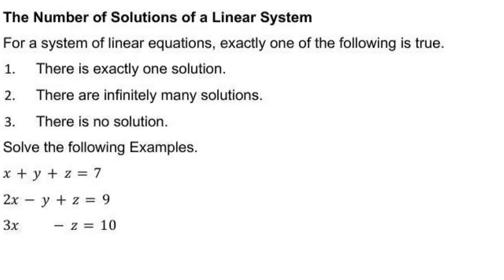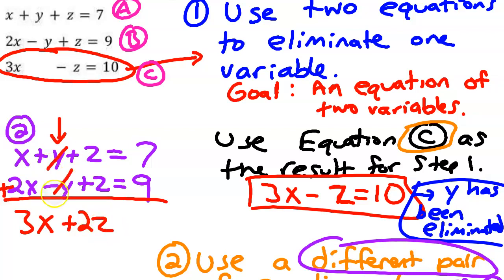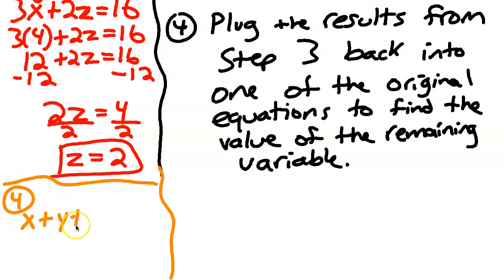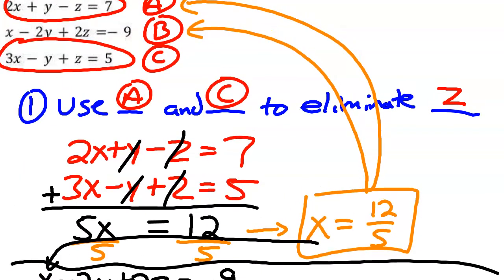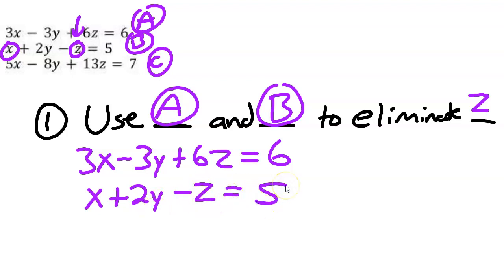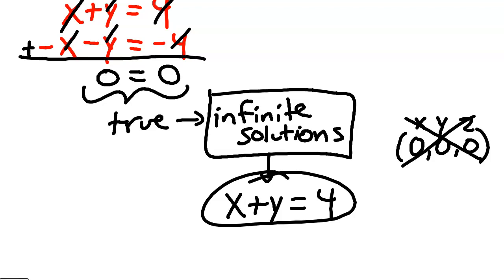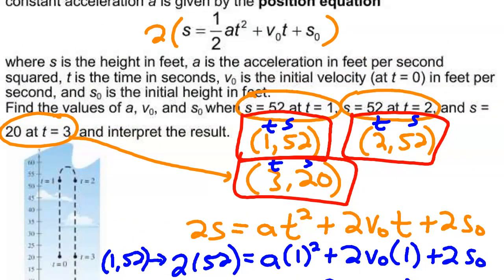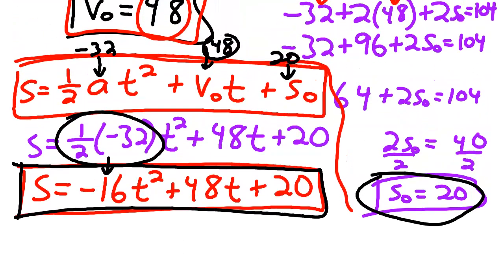College Algebra - Section 6.3 - Systems of Equations in Three Variables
Cengage Version - Larson Textbook